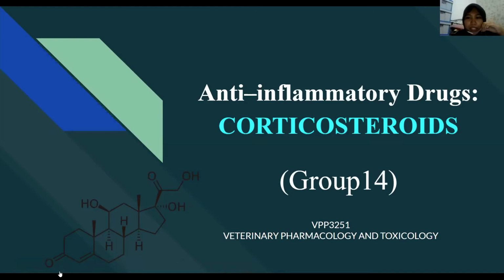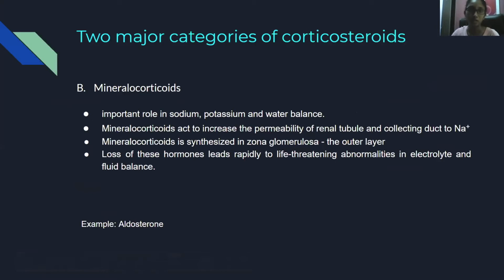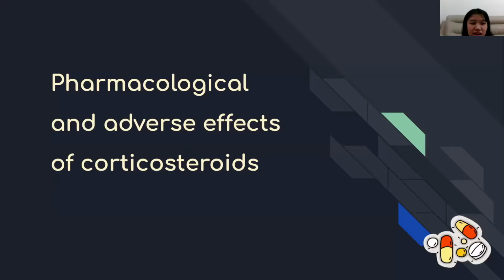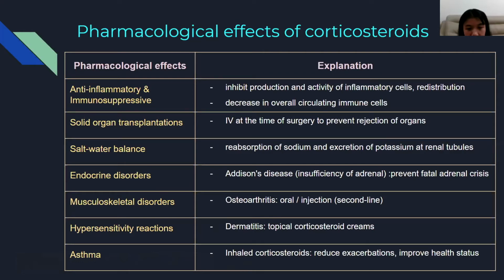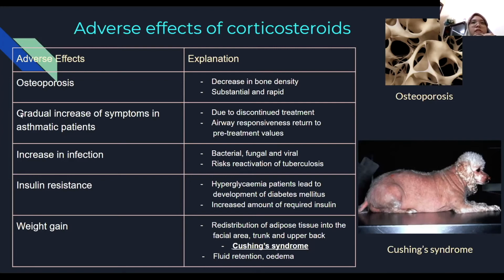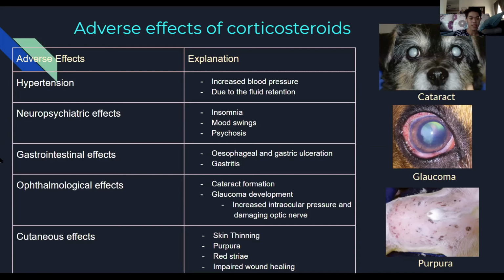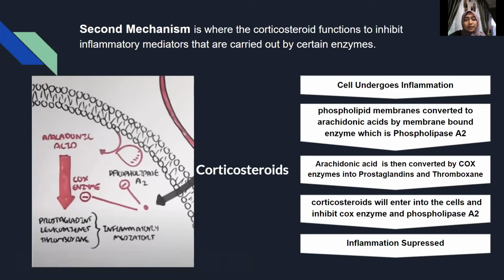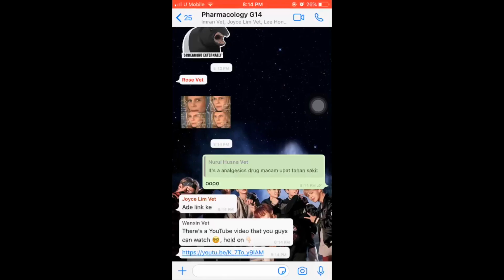VPP3251 SCL - Anti-inflammatory Drugs (Group 14)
Group 14
Chong Wan Xin - 198573
Ahmad Imran Bin Rossman - 198826
Nurul Husna Binti Ahmad Sabri - 195838
Puteri Rose Camelia binti Roselan - 196833
Tan Iee Hong - 197336
Joyce Lim Qi Yi  - 196435
Rhubhithra a/p Puvanarajah - 199194
Nor Azren bt Abdul Rahman - 198922